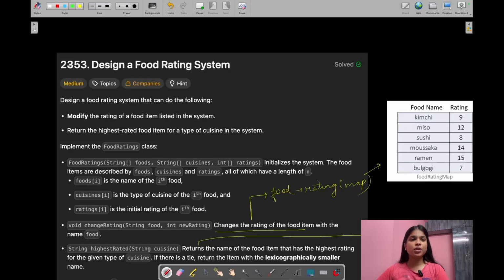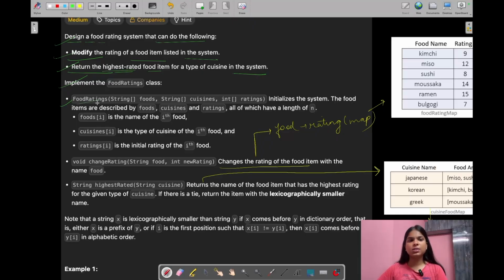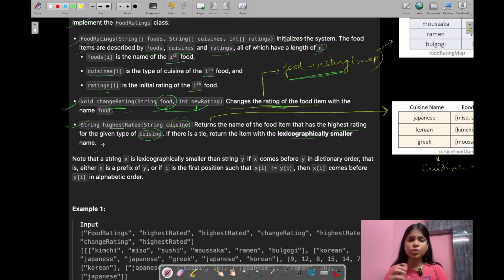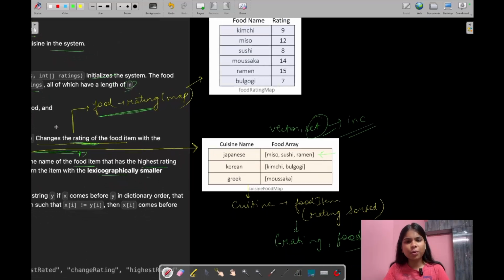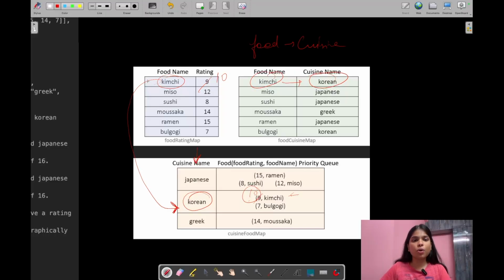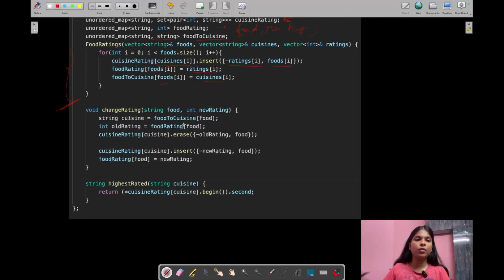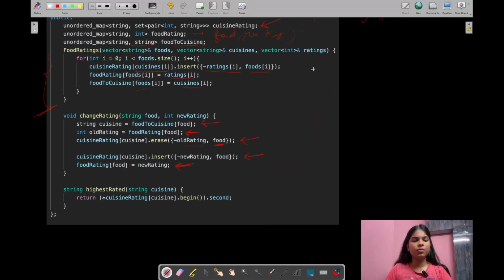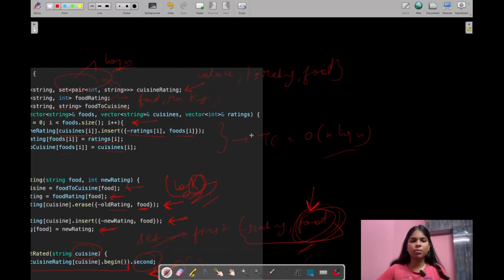2353. Design a Food Rating System | Intuitive | Easy Explanation | Leetcode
2353. Design a Food Rating System | Intuitive | Easy Explanation | Leetcode

In this video, I'll talk about how to solve Leetcode 2353. Design a Food Rating System

Channel Description:
Hey, I'm Priyanshi Agarwal, Software Engineer at Amazon who loves turning free time into productive moments. On my channel, we're all about cool coding and getting better in life. Let's hang out, learn some code, and grow together! 🚀